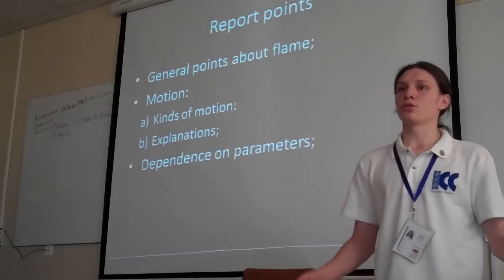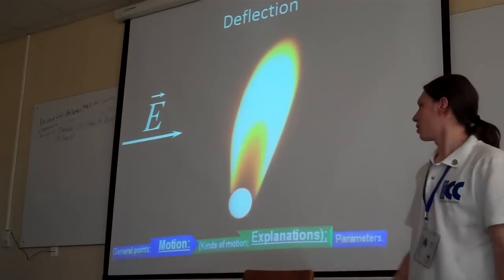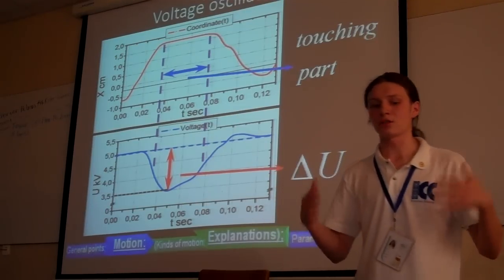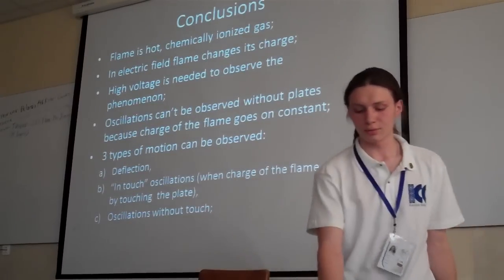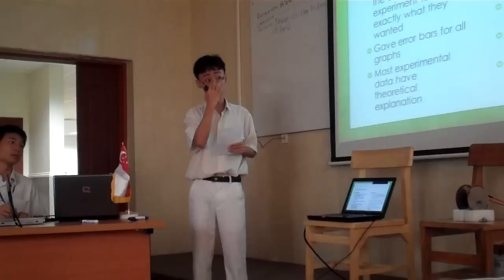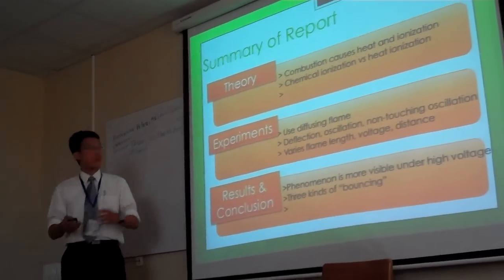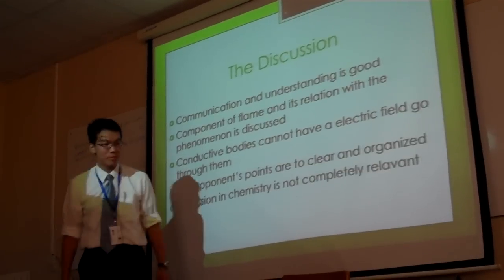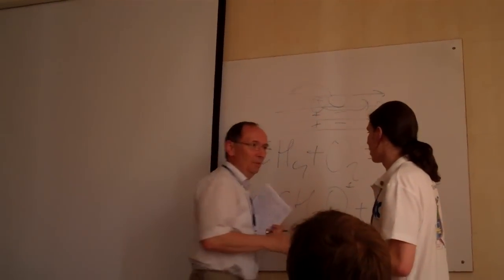IYPT 2011 - SPF #3 - Report "Bouncing flame" by Belarus (Rep-Opp-Rev-JQ)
SPF #3
Stage 1 - Problem: Bouncing flame
Report: Belarus
Opposition: Singapore
Review: Chinese Taipei